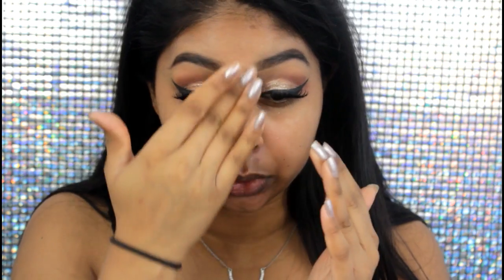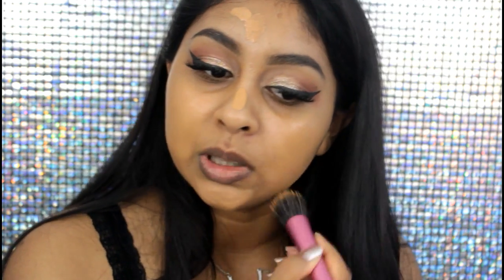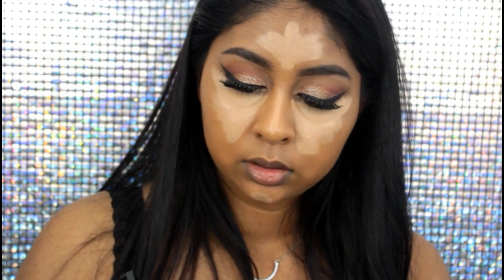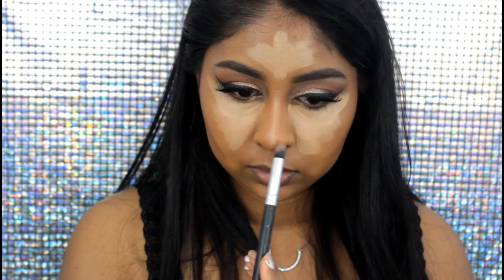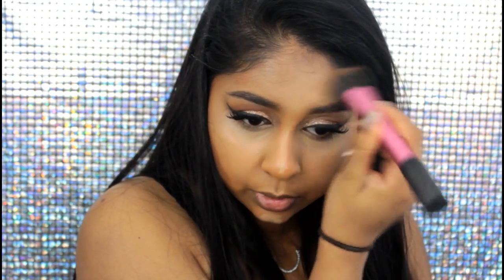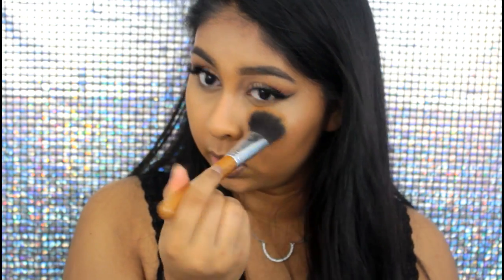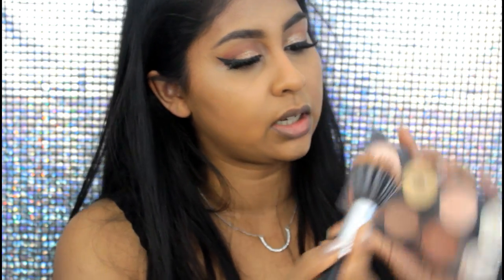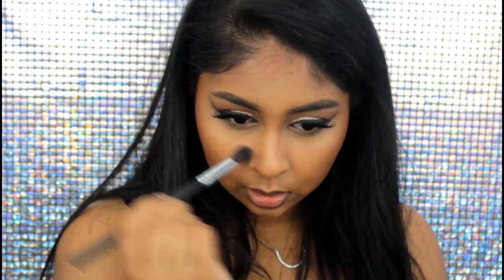How to Cream Contour! Quick & Easy | Anoushka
Garnier Moisture Match cream
Maybelline Instant Age rewind/anti age concealer Nude
Makeup revolution cover and conceal cream palette